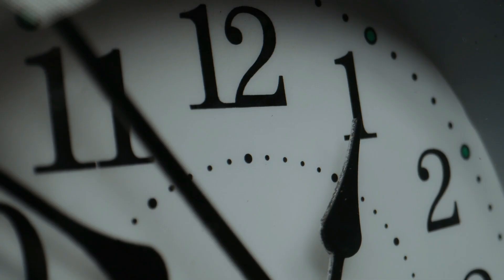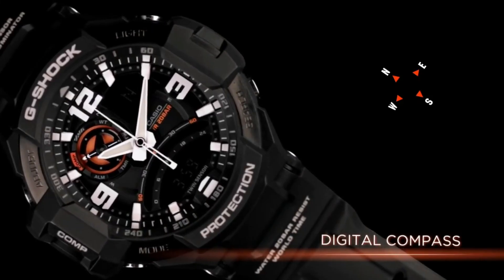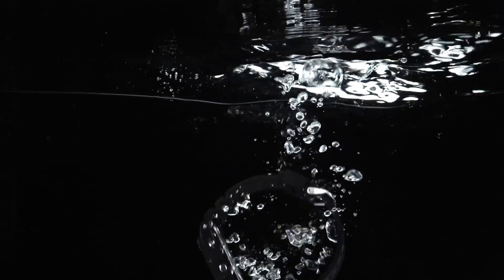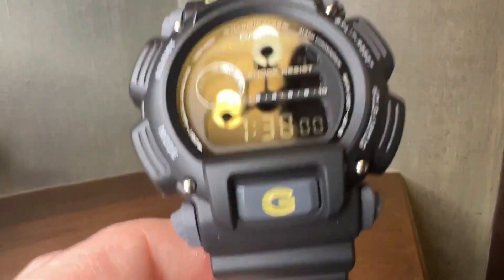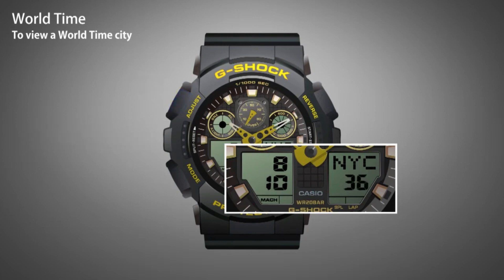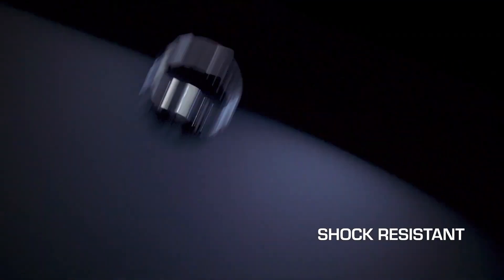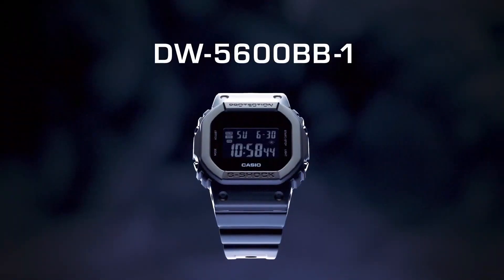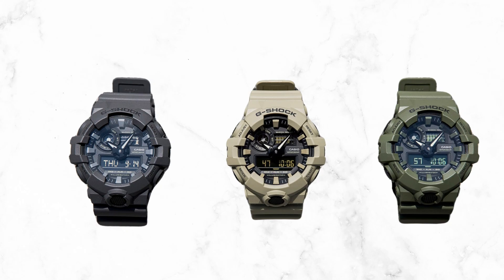Best G Shock Watches 2024 [don’t buy one before watching this]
In today's video, we reviewed the 5 Best G-Shock Watches in 2024

If you're Looking for the 5 Best G-Shock Watches in 2024 but don't know where to start, let’s make life easier and help you get your hands on some of the future of G-Shock Watches in 2024 on the market. It is Tiring to Sift through the tons of options but with this video, we will reveal the best G-Shock Watches Of 2024 that are ideal for different reasons.

► Links & Timestamps to the Best G-Shock Watches IN 2024

00:00 ► Introduction to the Best G-Shock Watches.

01:23 ► G-SHOCK BLACK OUT WATCH
02:33 ► Classic G-Shock DW9052
03:54 ► G-Shock GA-100 XL Series
05:28 ► Classic G-Shock Digital 5600 Series
06:49 ► G-Shock GA-700UC

Hope you enjoyed my top 5 G-Shock Watches In 2024 video.